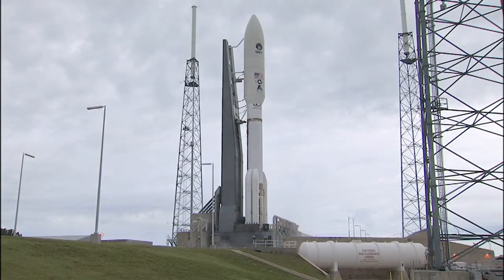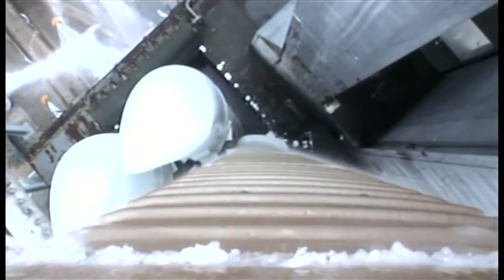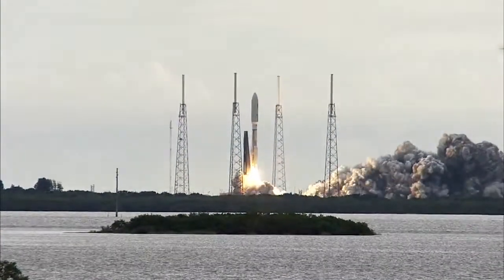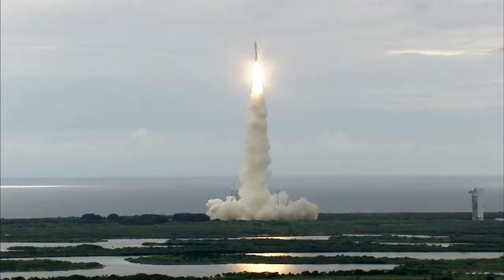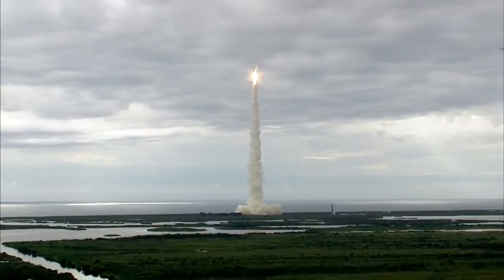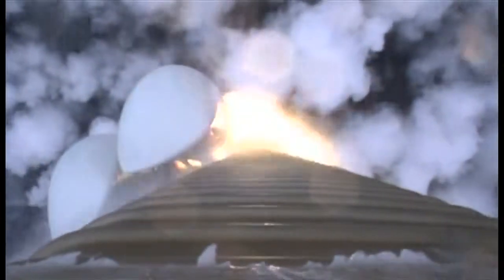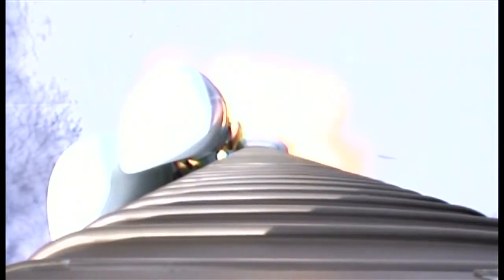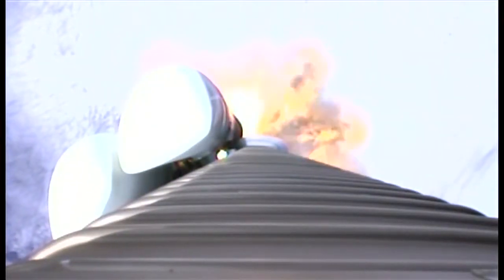AtlasV MUOS2 Launch July 19, 2013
The Mobile User Objective System (MUOS) is a next-generation narrowband tactical satellite communications system designed to significantly improve ground communications for U.S. forces on the move.

MUOS will provide military users 10 times more communications capability over existing systems, including simultaneous voice, video and data, leveraging 3G mobile communications technology.
Video courtesy United Launch Alliance.